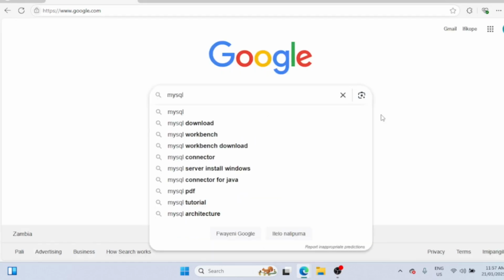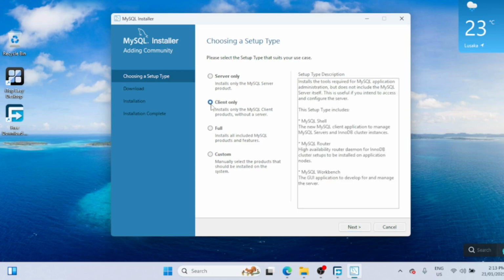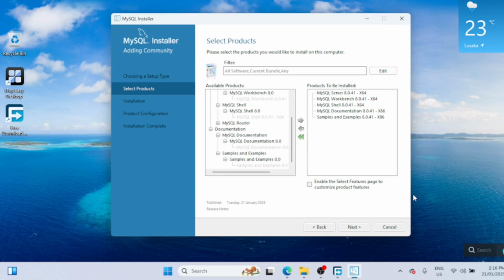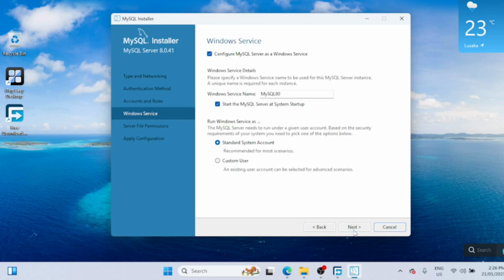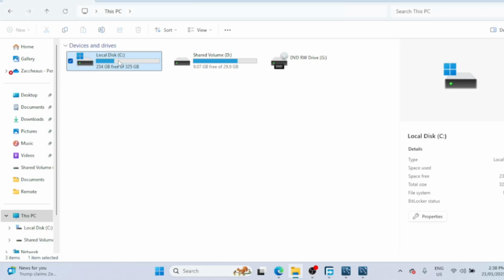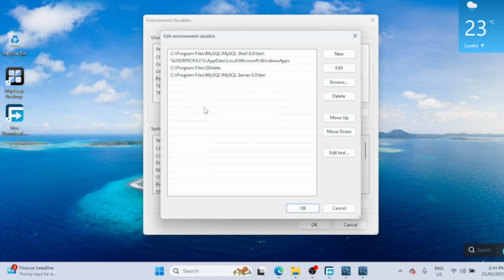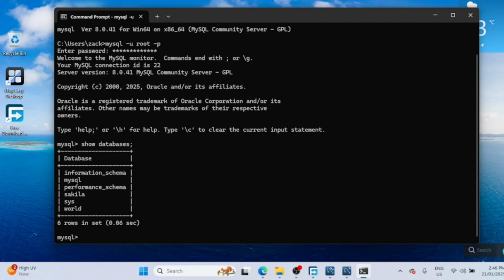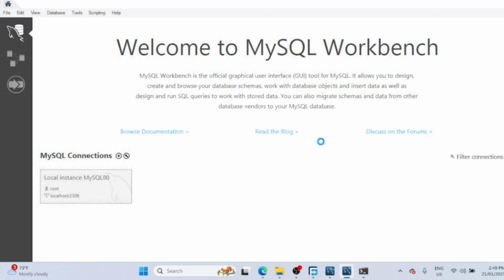MySQL 8.0.41 Server and Workbench Setup for Windows 11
In this step-by-step tutorial, learn how to download, install, and set up the latest version of MySQL 8.0.41 Server and MySQL Workbench on your Windows 11 PC. Whether you're a beginner or an experienced developer, this guide makes it easy to get started with MySQL for your development projects.